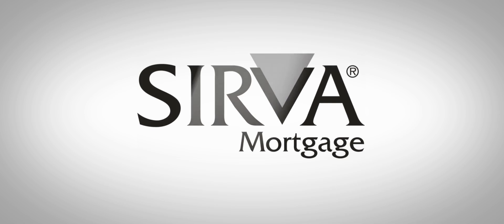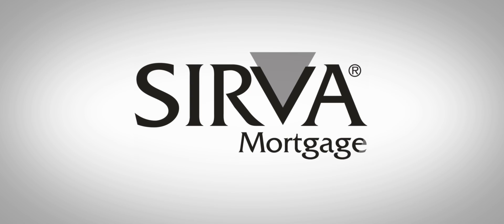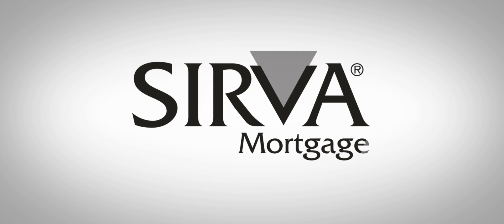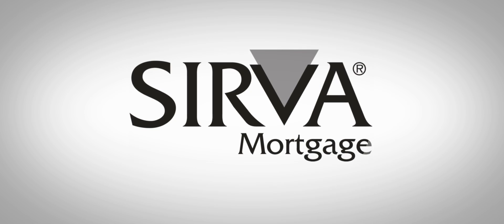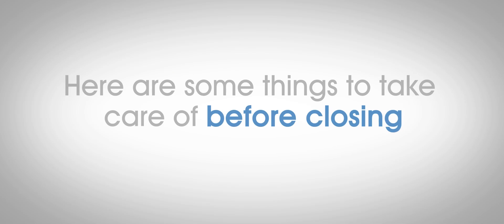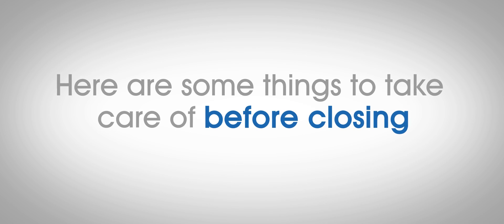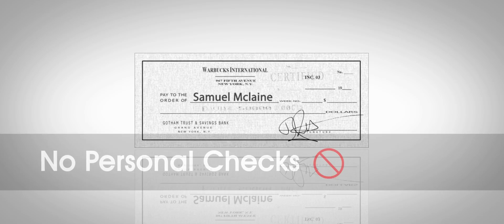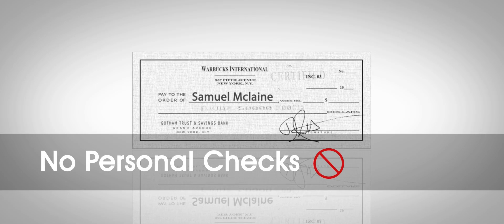SIRVA Mortgage - Mortgage Closing Tips for You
The loan closing is the final step in the loan process, but it entails much more than just signing a few papers. Here are things you should know before going to the closing table.